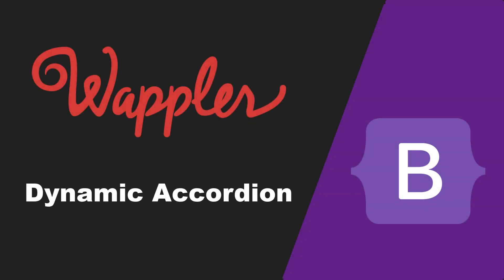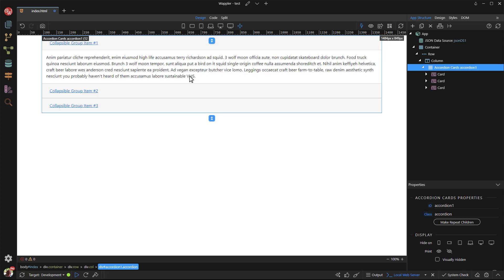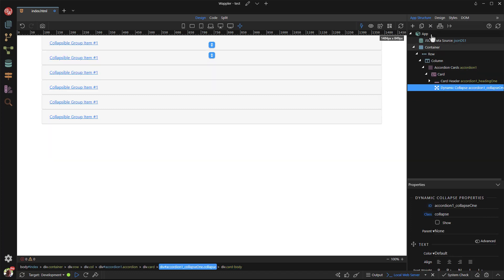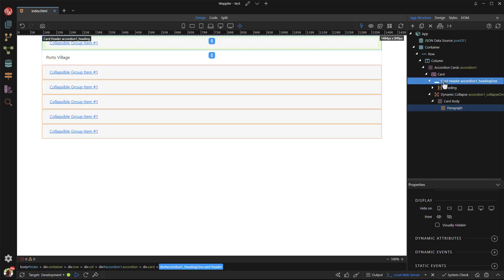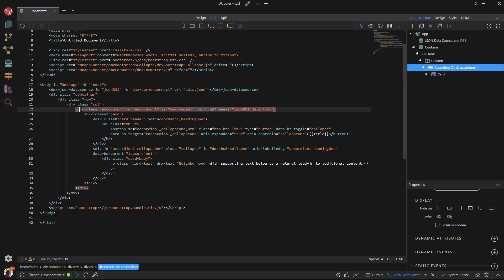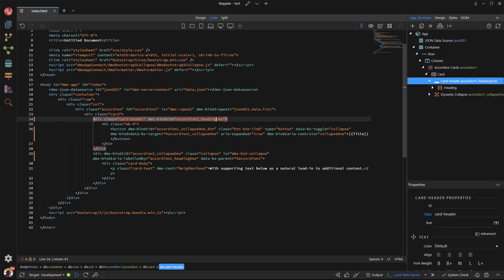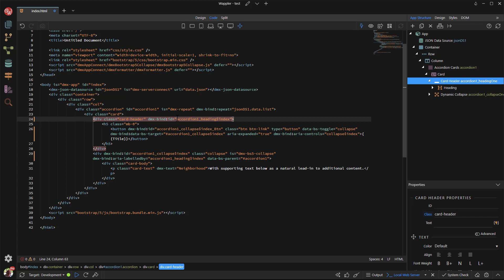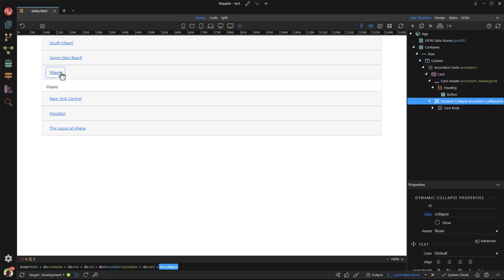Dynamic Accordion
In this video I will show you the Wappler way of creating a Dynamic Accordion.